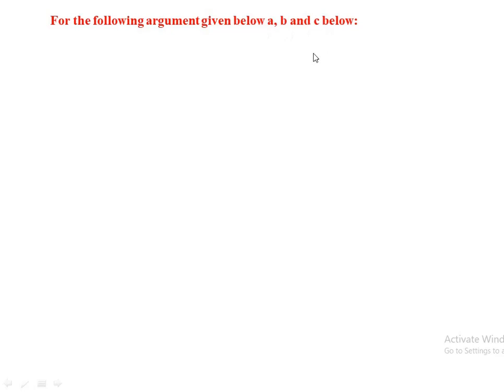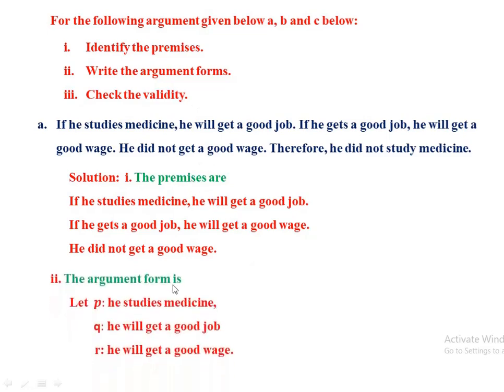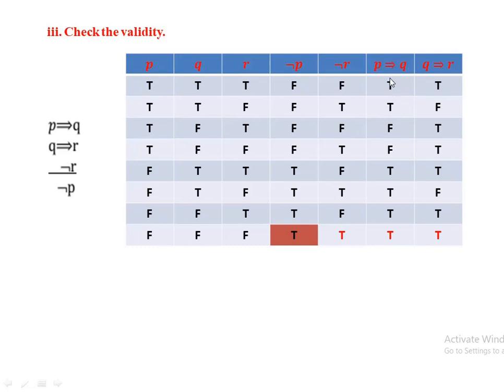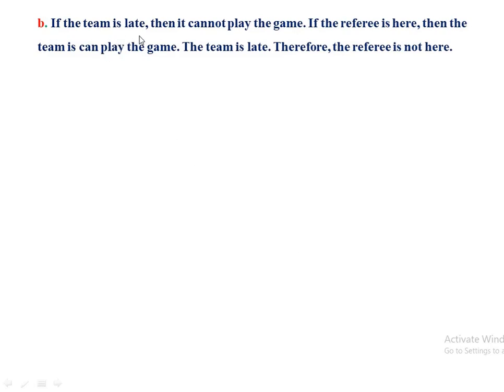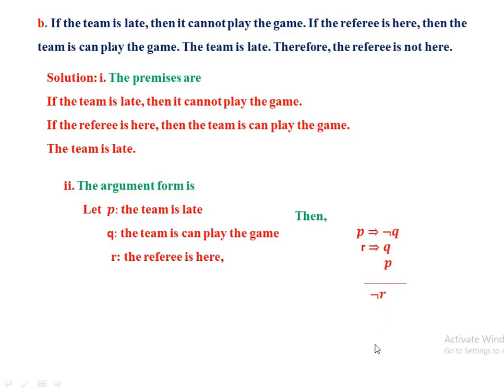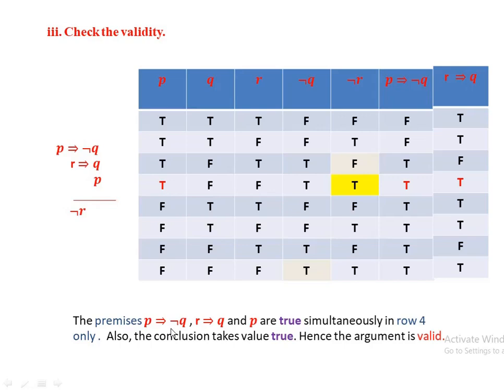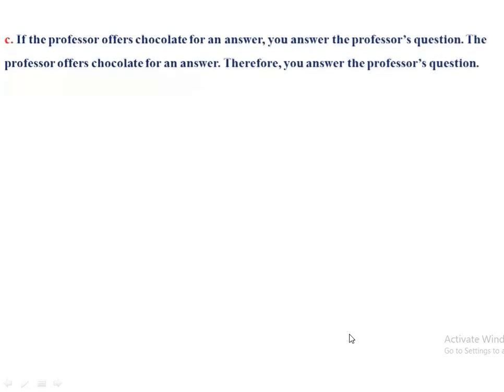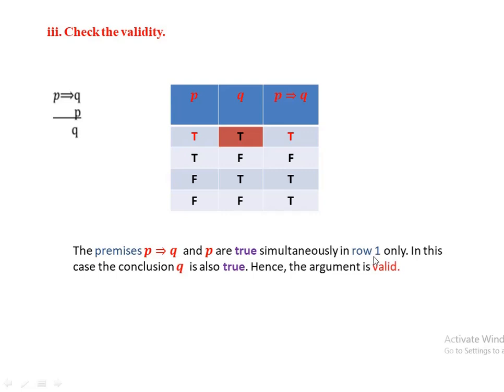Identify the Premises | Check the Validity | Maths for Freshman Students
In this part, we will identify the premises, write the argument form and symbolic form, and check the validity.